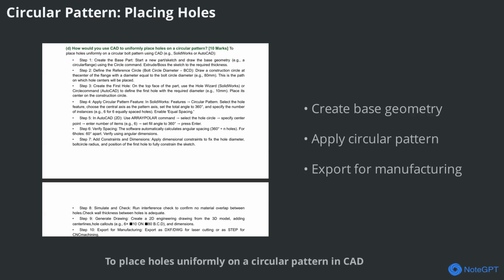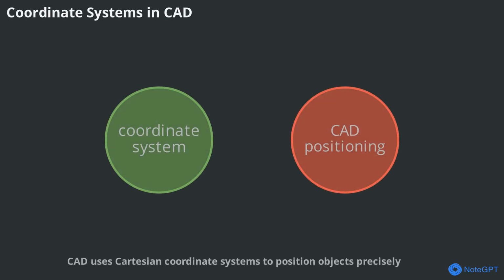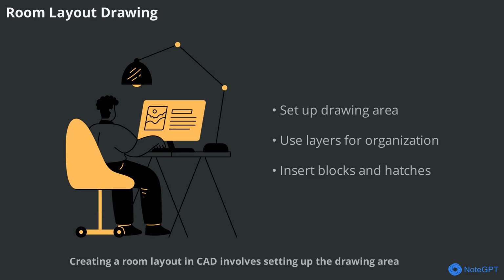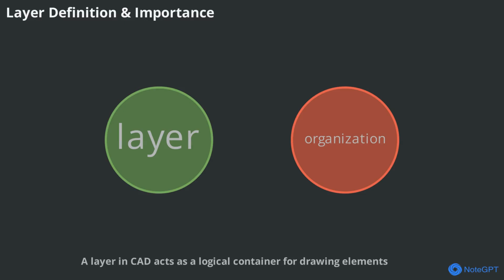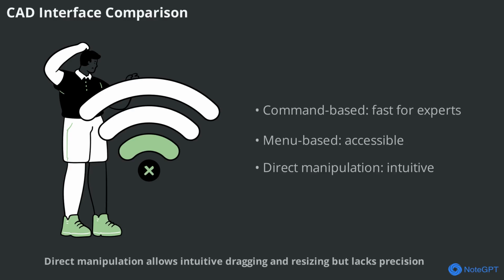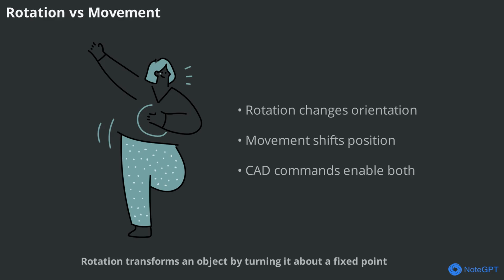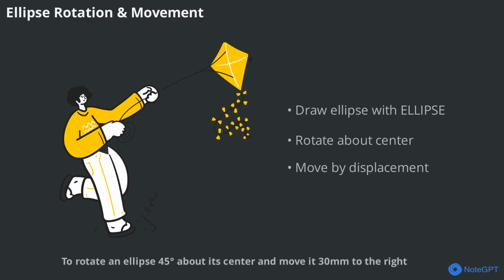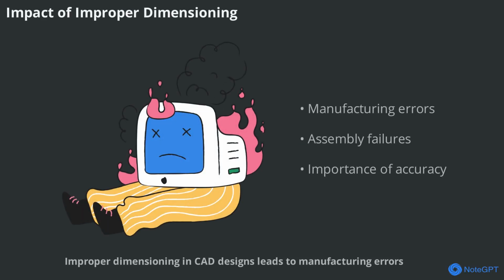more CAD PP3 PP4 PP5 Q&A